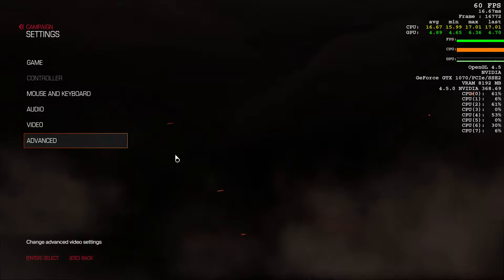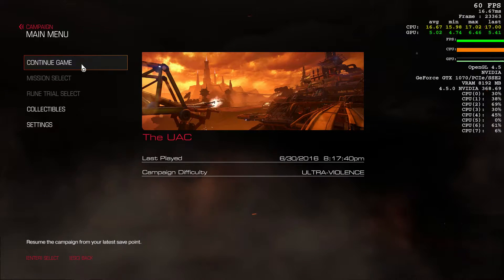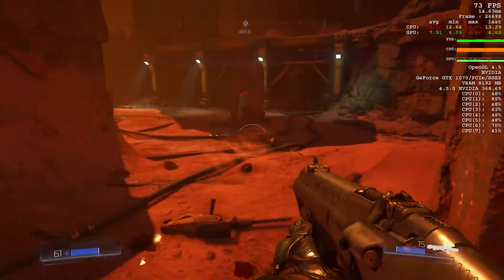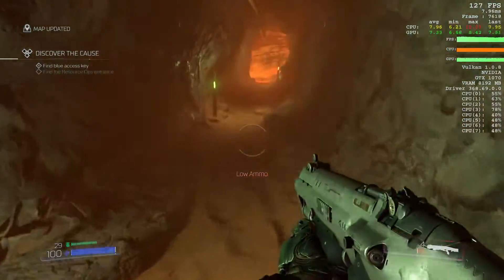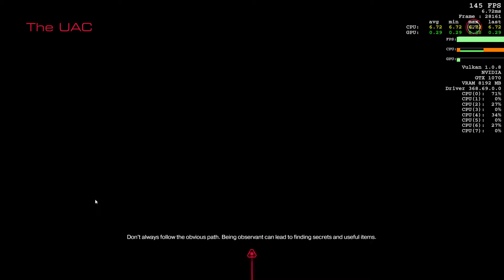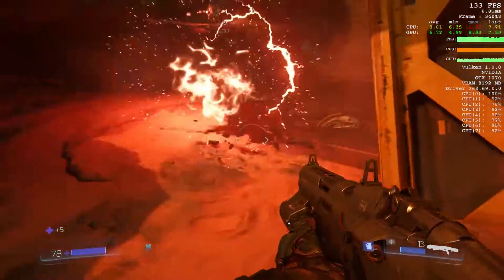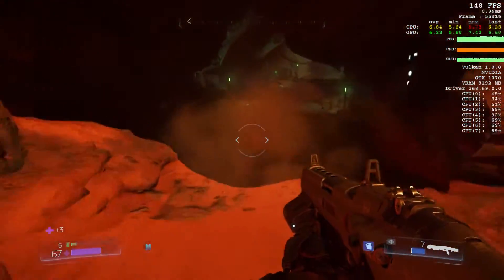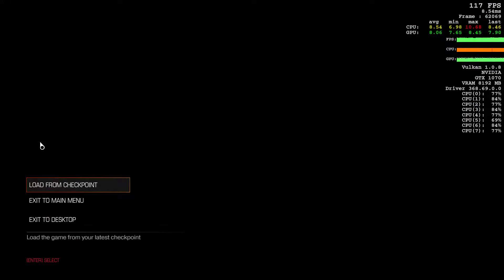Doom - Vulkan vs OpenGL Test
Doom - Vulkan vs OpenGL Test - Vulkan is a low-overhead, cross-platform 3D graphics and compute API first announced at GDC 2015 by the Khronos Group. The Vulkan API was initially referred to as the "next generation OpenGL initiative" by Khronos, but use of those names were discontinued once the Vulkan name was announced. Vulkan is derived from and built upon components of AMD's Mantle API, which was donated by AMD to Khronos with the intent of giving Khronos a foundation on which to begin developing a low-level API that they could standardize across the industry, much like OpenGL.

So, how does it fare with iD Software's ultra violent shooter, Doom? Press play to find out.